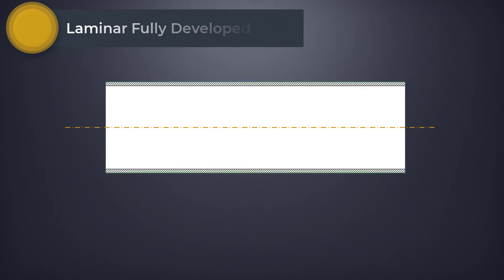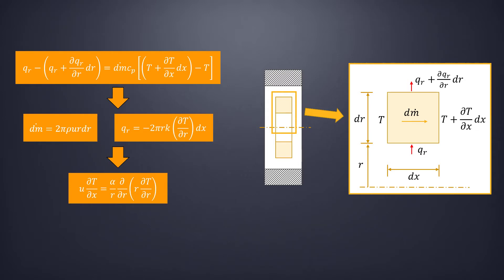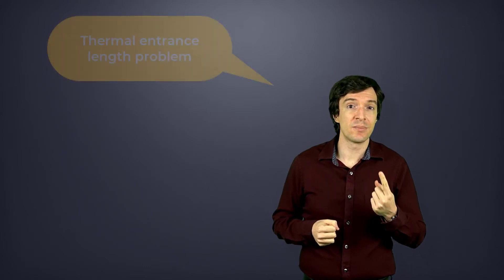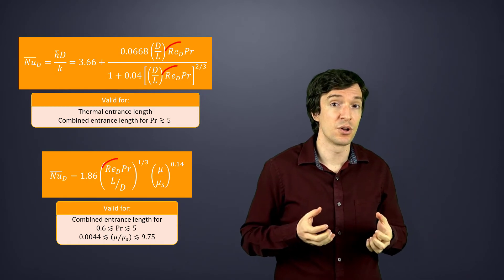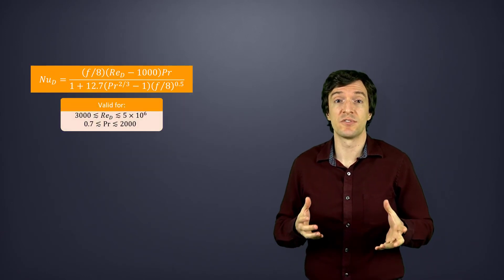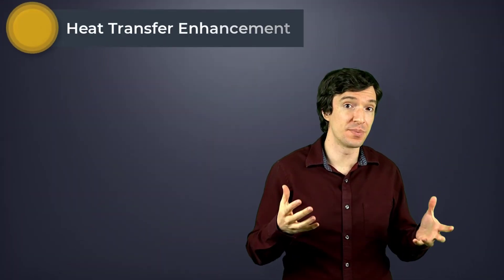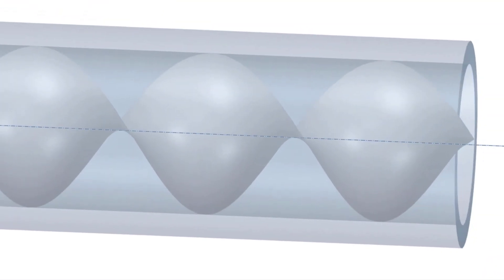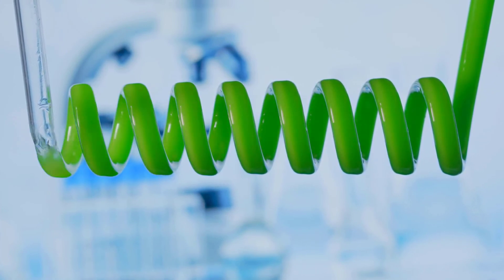Internal Convection: Correlations and Enhancements — Lesson 2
This video lesson demonstrates that when the heat transfer coefficient is not known, we need an expression and a correlation to estimate the Nusselt number to calculate the unknown quantity. Two situations are commonly encountered: the thermal entrance length problem, in which the thermal profile is still developing while the velocity profile is fully developed, and the combined entrance length problem, in which both profiles are still developing. We can enhance heat transfer in a tube by adding longitudinal fins or coils that increase the surface area of contact between the fluid and the solid, or by inducing turbulence in the flow using a spring wire to mix the fluid or twisted tape to swirl it. This lesson is part of the Ansys Innovation Course: How Heat Exchangers Work. To access this and all of our free, online courses — featuring additional videos, quizzes and handouts — visit Ansys Innovation Courses